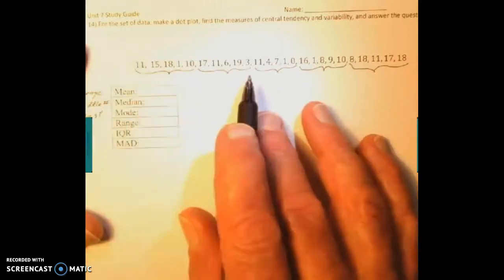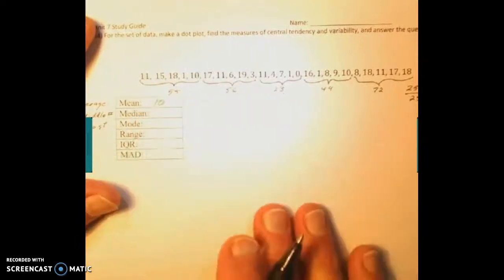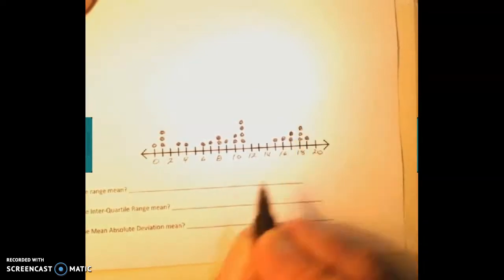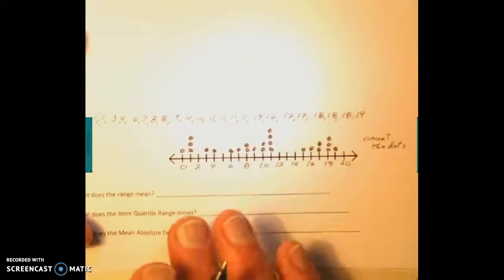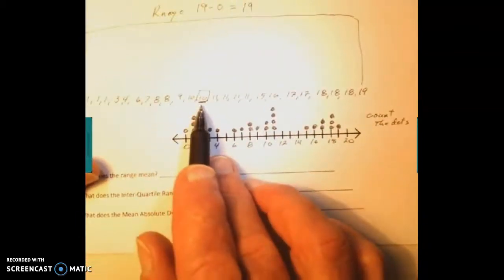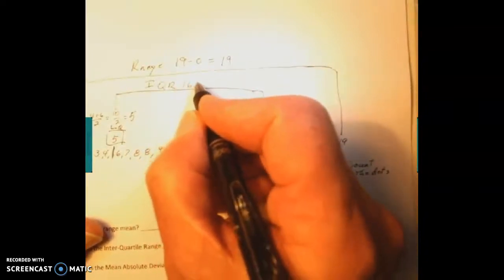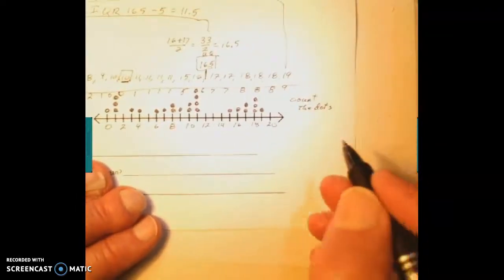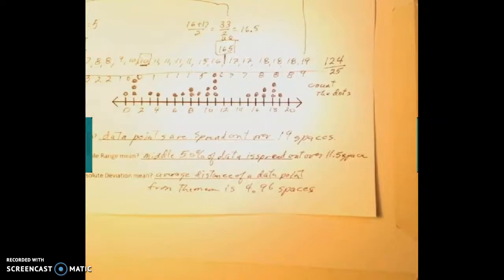Unit 7 Test Study Guide #14